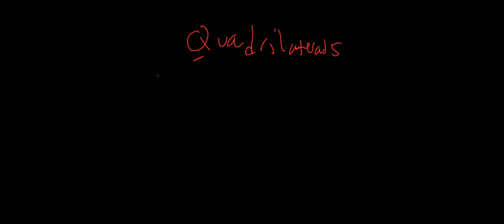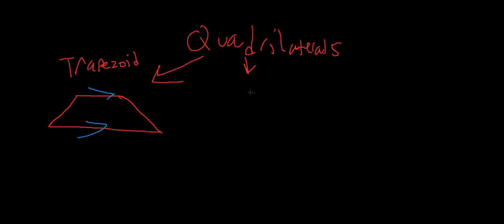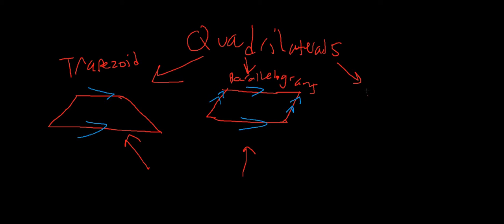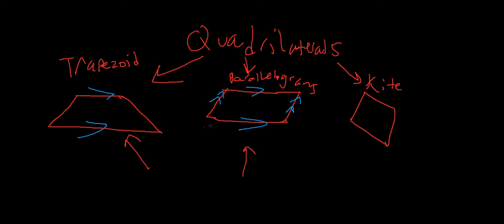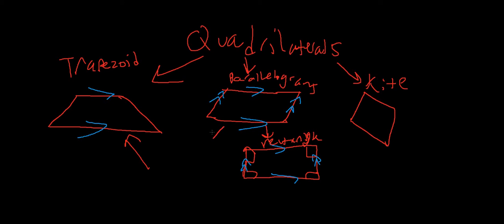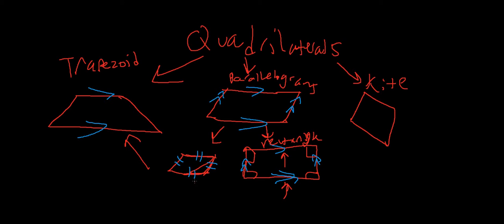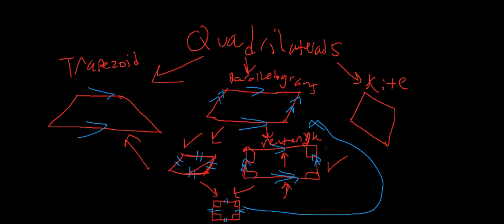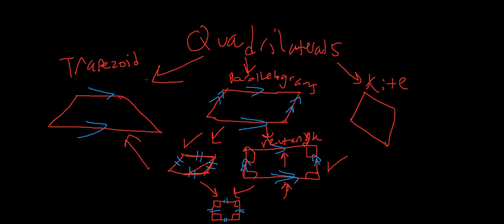Categorizing Quadrilaterals in 2min ish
This video teaches that a quality that pertains to all members of a certain group will also pertain any indivual of that group or subset you can pick out.

5.G.B.3
Understand that attributes belonging to a category of two-dimensional figures also belong to all subcategories of that category. For example, all rectangles have four right angles and squares are rectangles, so all squares have four right angles.

5.G.B.4
Classify two-dimensional figures in a hierarchy based on properties.